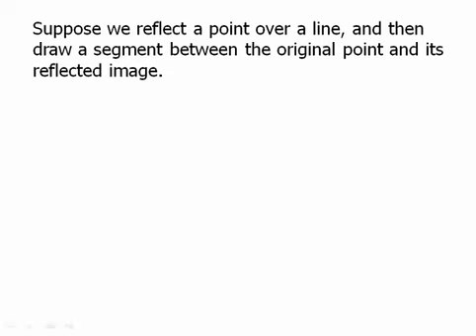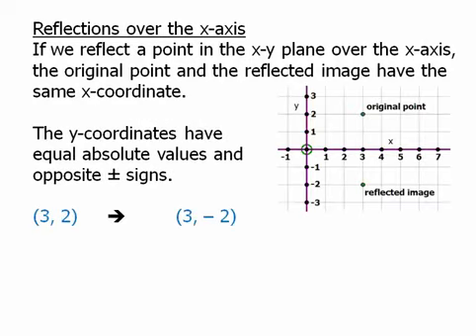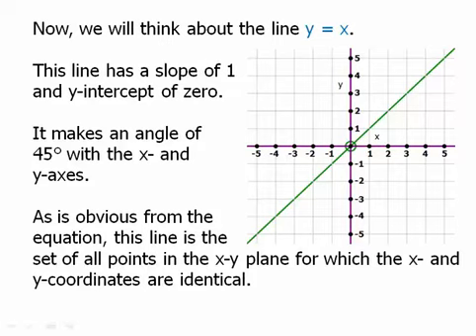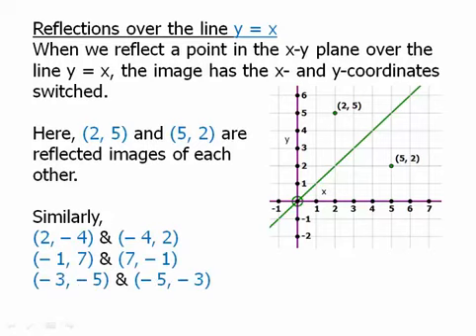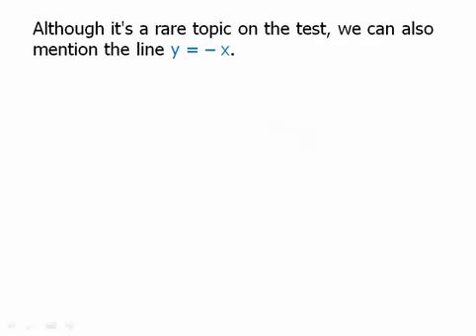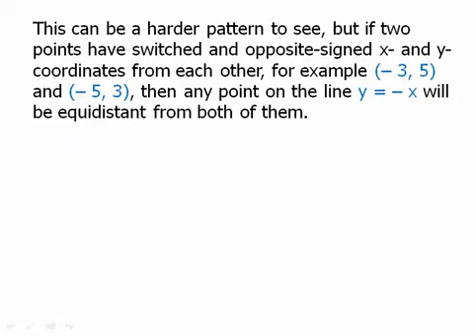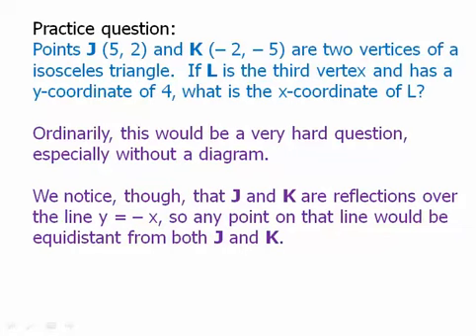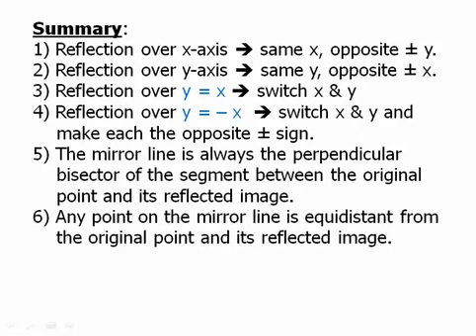09.Reflections in the xy Plane